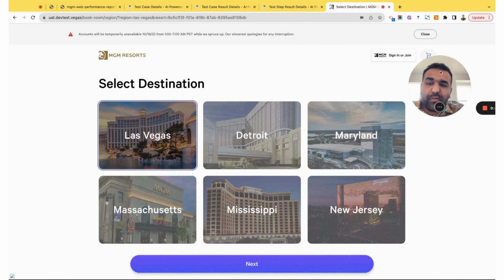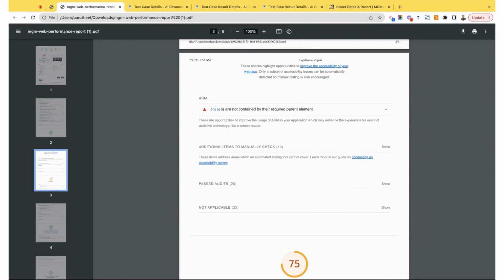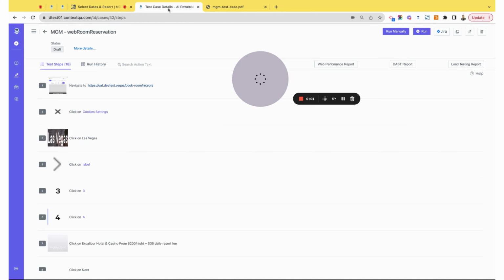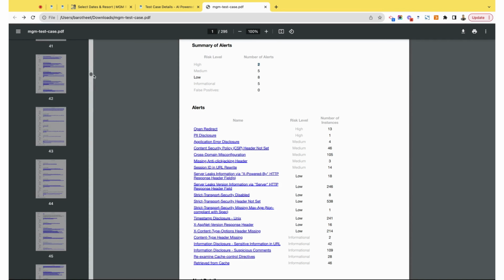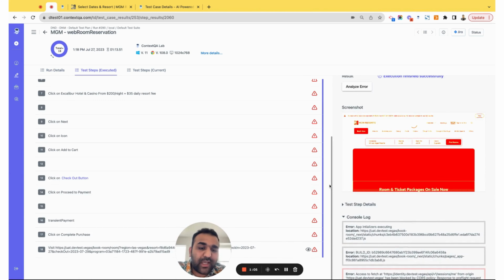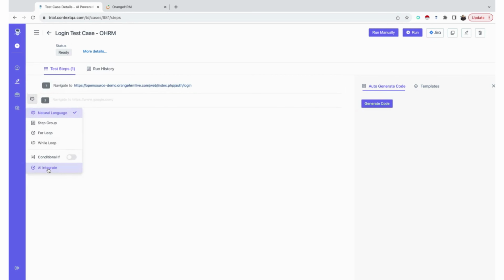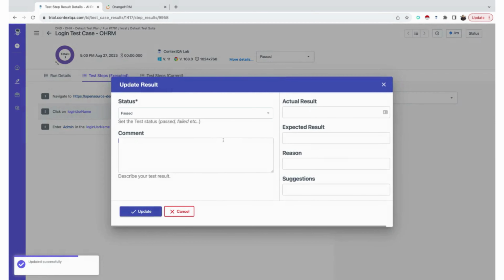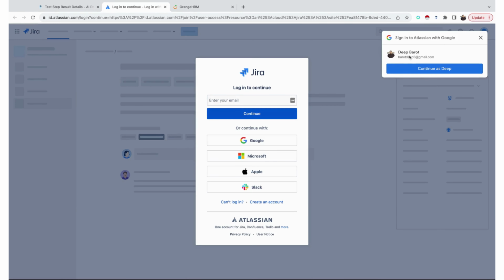ContextQA - Demo | Test Automation | AI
Say goodbye to backlogs without compromising quality

10 times faster with context and low-code, no code, no maintenance platform.